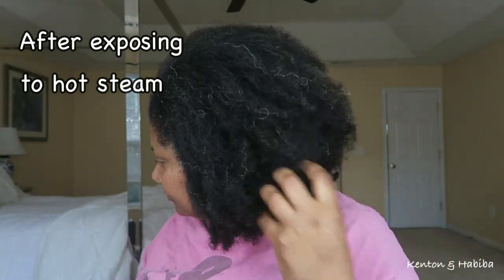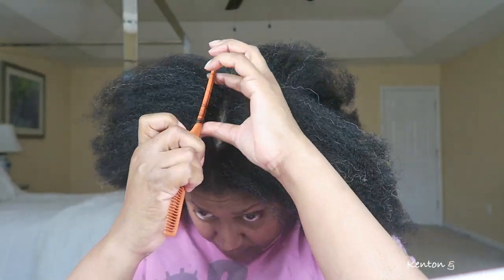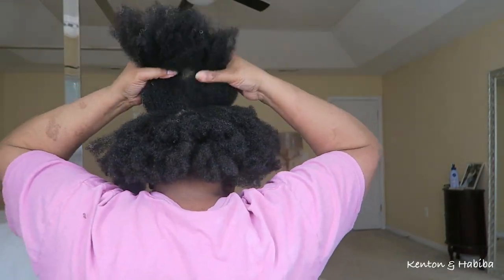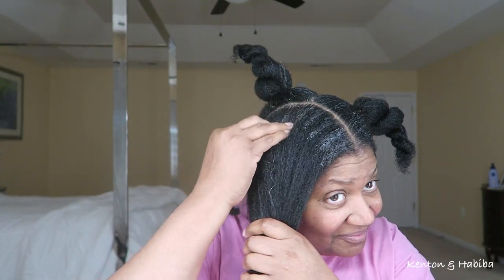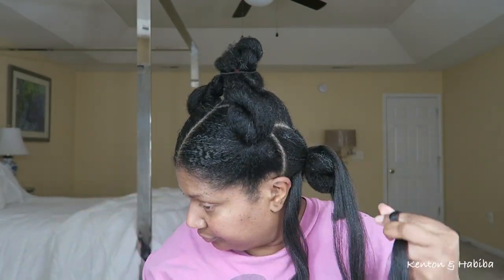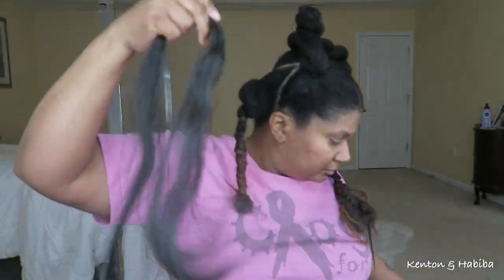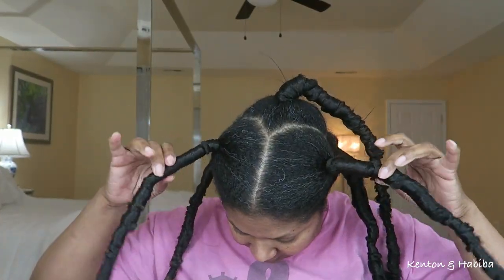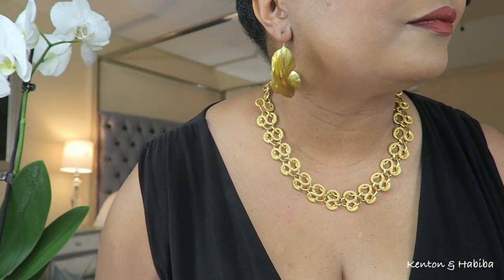Inspired by Tradtional Nigerian hairstyle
I challenged myself to do this tradtional inspired hairstyle, more of a modern or editorial version (- " Our hair is art!

                                THE CARIBBEAN FRUIT CAKE BOOK:
*For detailed RECIPES to make the "classic BLACK CAKE, aka Rum Cake  OR  a vegan recipe, gluten-free, alcohol- free and sugar-free suggestions to make the cake.

USA AMAZON

 1. **SCHEDULE A ZOOM CALL WITH ME.
 Do you need pre-med advice or medical school admissions advice or do you have an interview coming up and need a  prep interview for medical school now? Have specific questions about medical training?

2. Or do you have questions about SOCIAL MEDIA and how to grow on youtube or Instagram? How to look natural and confident on camera?  How to edit? How to make money on Youtube?

Want to send MAIL: 11312 US   15   501 N
                                     STE 107.   Chapel Hill
                                     North Carolina 27517

       ☕️ 💐*Link to TEABLOOM Teapots, Tea gifts, and Tea lover's accessories!

Microwaveable, stovetop-safe glass teapots, glass infusers, tea warmers, beautiful luxury loose teas, hand-tied flowering tea blooms, double-walled tea cups, and more!

MY BROTHER BOUGHT A HOUSE IN THE MOUNTAINS:** FULL TOUR WITH REALTOR & CLOSING AT LAWYERS OFFICE

EVERYTHING YOU NEED FOR A TEA PARTY ( CHECKLIST, PREPARATION, RECIPES, HOSTING TIPS ETC ) BLOG POST